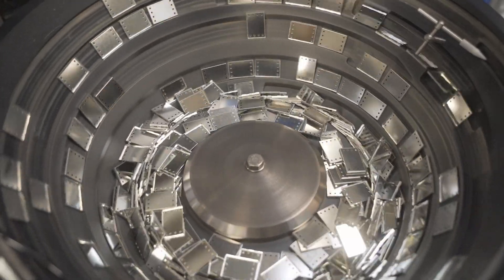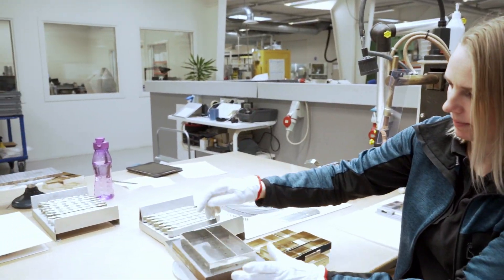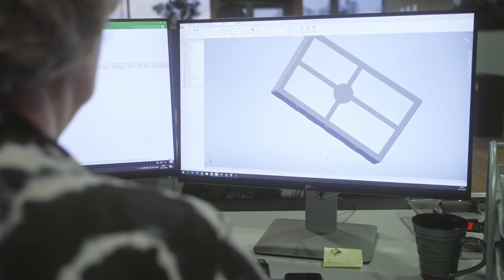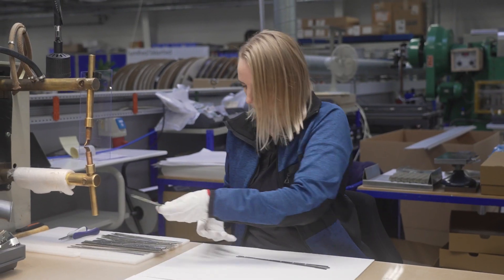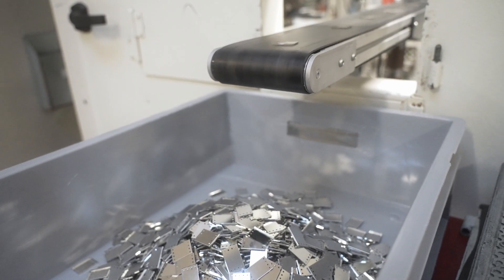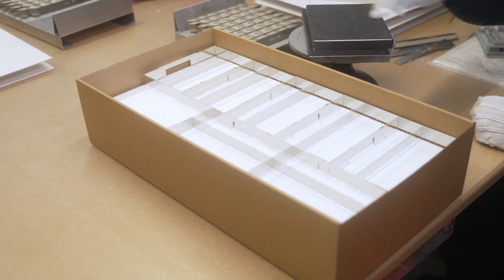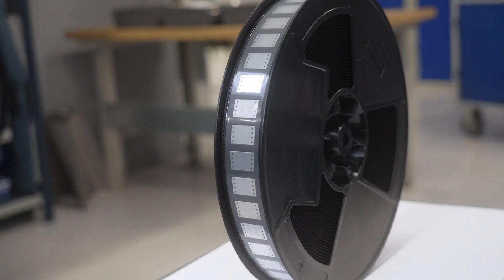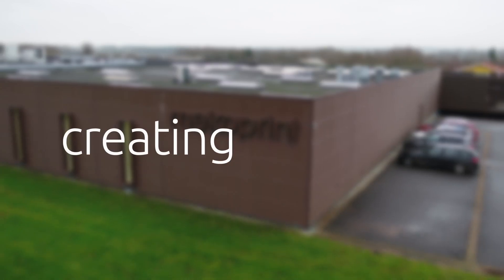Creating customized EMI Shielding together - Mekoprint Micromechanics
World Leading EMI-Shielding production and development